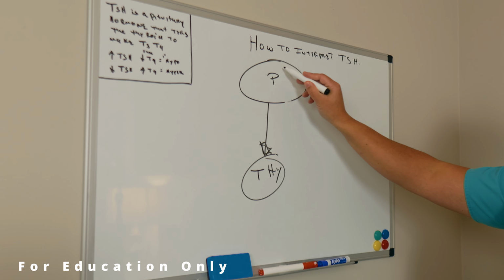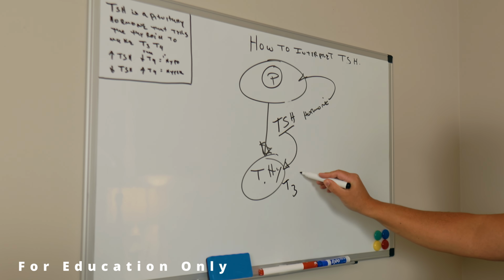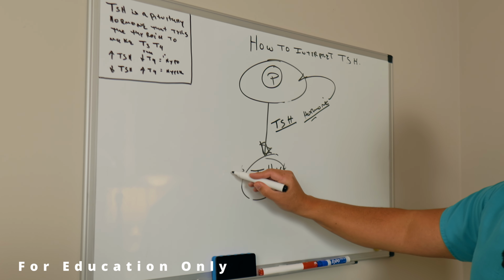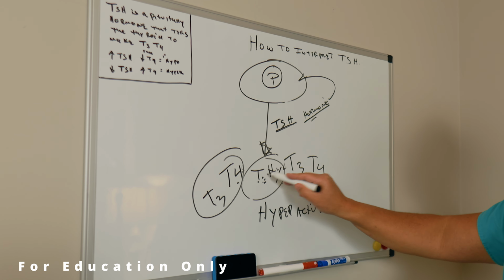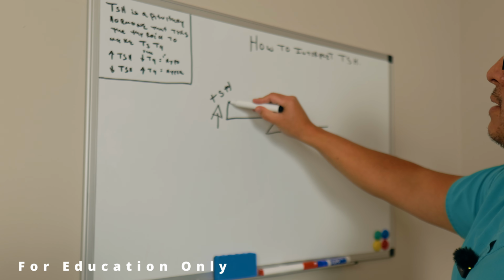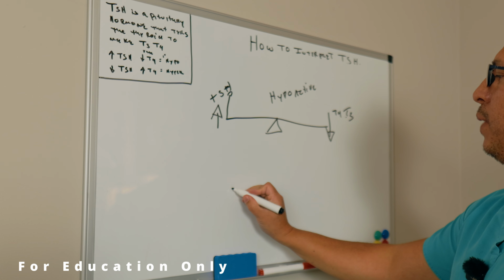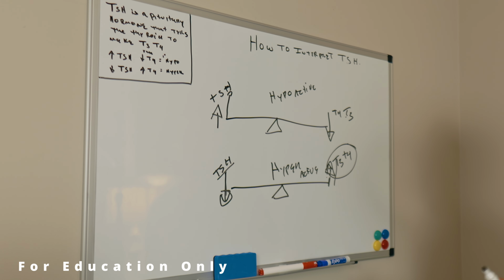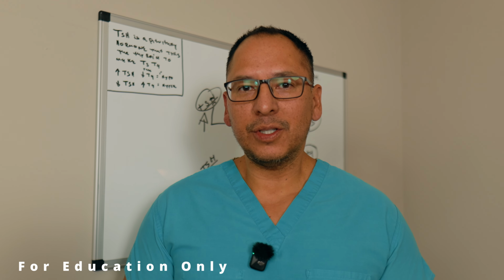Why Your TSH Number Doesn't Tell the Whole Story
Confused about your TSH levels? In this video, I break down exactly how to interpret TSH, what high or low TSH really means, and how it relates to hypothyroidism, hyperthyroidism, and thyroid hormone levels. Learn the difference between primary vs. secondary hypothyroidism, what subclinical thyroid disease is, and when TSH might not be reliable.
Perfect for patients, students, and anyone trying to understand their thyroid lab results.

In this video, you’ll learn:
✔ What normal TSH levels are
✔ What high TSH means
✔ What low TSH means
✔ How TSH interacts with Free T4
✔ When to suspect pituitary disease
✔ Pregnancy-specific TSH guidelines
✔ A simple chart to interpret thyroid labs instantly

TSH interpretation

thyroid levels explained

high TSH meaning

low TSH meaning

thyroid test results

hypothyroidism symptoms

hyperthyroidism symptoms

thyroid labs explained

TSH normal range

Free T4 Free T3 interpretation

Join Oscar Ramirez, DMSc, MSPAS, PA-C, your friendly guide through the fascinating world of gastroenterology.
Whether you're curious about common digestive issues, want tips for a healthier gut, or need insights into the latest advancements in GI health, this channel is your trusted source.
Explore simplified explanations of gastrointestinal conditions, from acid reflux to inflammatory bowel disease, in a way that anyone can grasp. We break down complex medical concepts into digestible bits, ensuring you leave each video with a clearer understanding of your digestive system.
Discover practical tips for maintaining optimal gut health through diet, lifestyle changes, and preventive measures.
At Gastroenterology Simplified, we're not just a channel; we're a community. Share your questions, experiences, and insights in the comments below each video. Let's create a supportive space where everyone can learn and grow together.